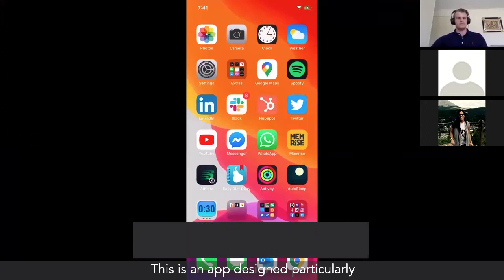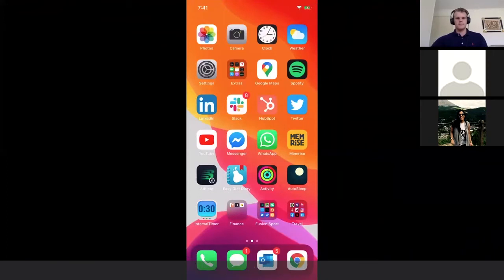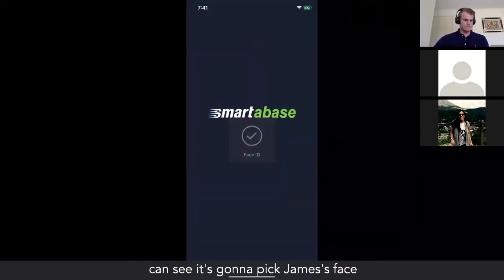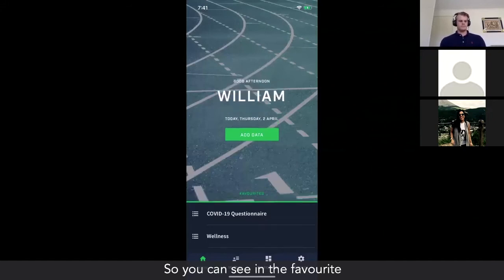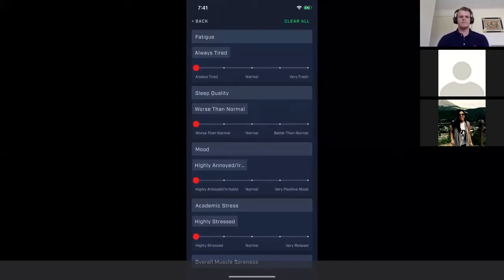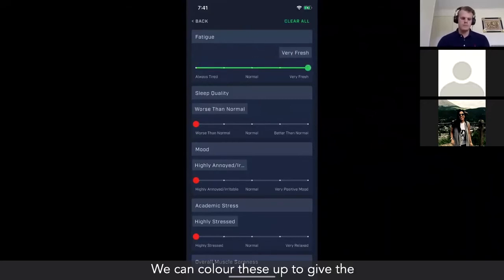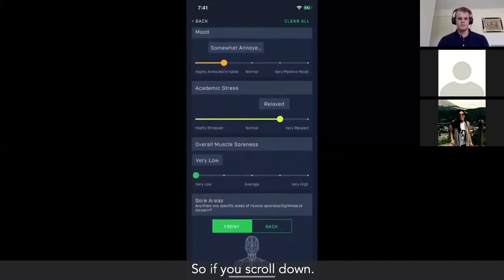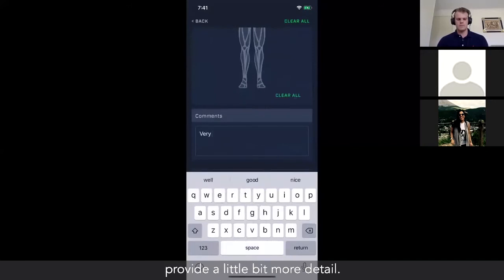Smartabase Athlete App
Learn more about how to increase athlete compliance with the Smartabase Athlete app.